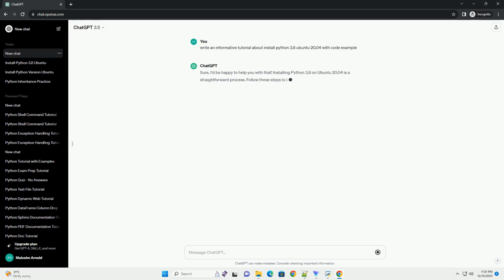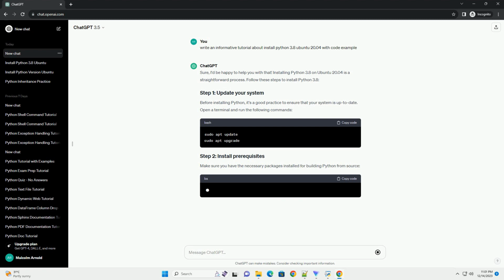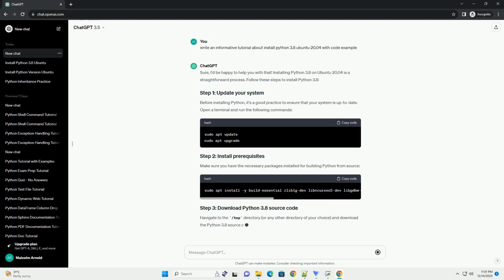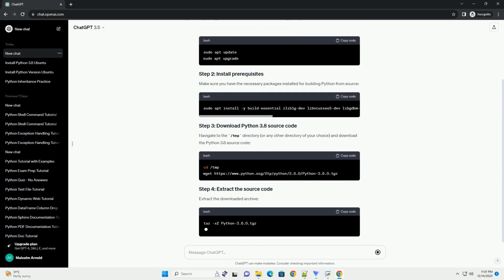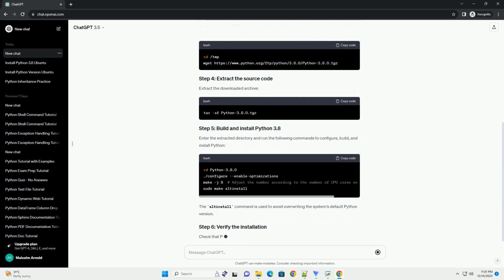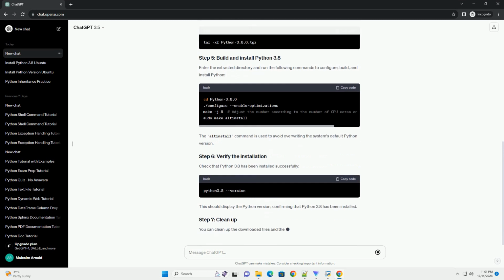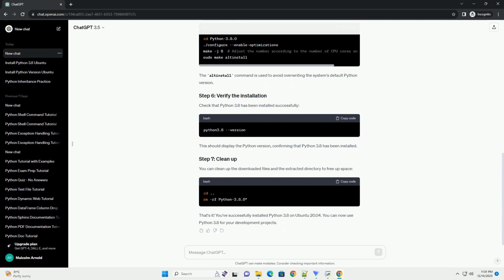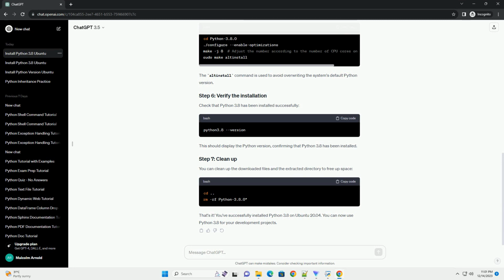install python 3 8 ubuntu 20 04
Sure, I'd be happy to help you with that! Installing Python 3.8 on Ubuntu 20.04 is a straightforward process. Follow these steps to install Python 3.8:
Before installing Python, it's a good practice to ensure that your system is up-to-date. Open a terminal and run the following commands:
Make sure you have the necessary packages installed for building Python from source:
Navigate to the /tmp directory (or any other directory of your choice) and download the Python 3.8 source code:
Extract the downloaded archive:
Enter the extracted directory and run the following commands to configure, build, and install Python:
The altinstall command is used to avoid overwriting the system's default Python version.
Check that Python 3.8 has been installed successfully:
This should display the Python version, confirming that Python 3.8 has been installed.
You can clean up the downloaded files and the extracted directory to free up space:
That's it! You've successfully installed Python 3.8 on Ubuntu 20.04. You can now use Python 3.8 for your development projects.
ChatGPT